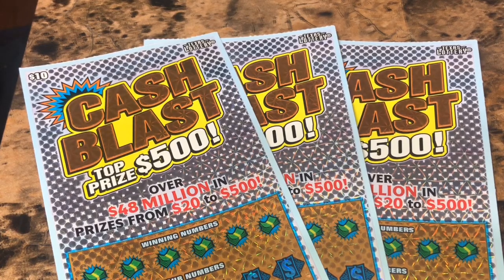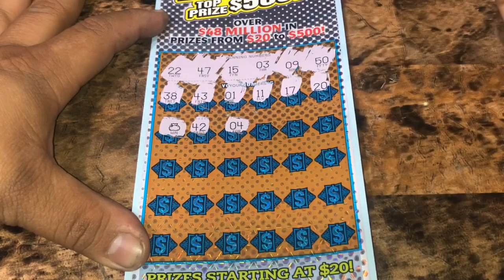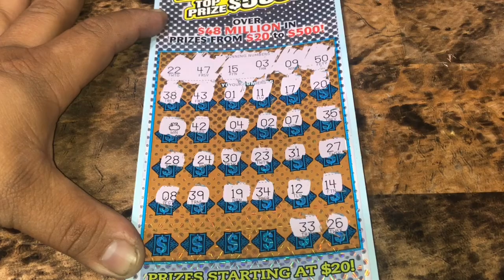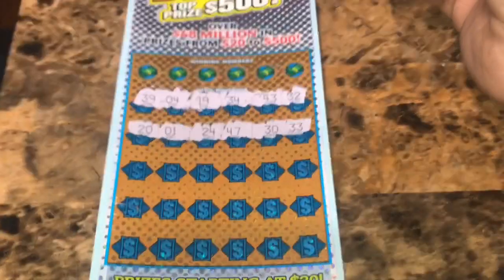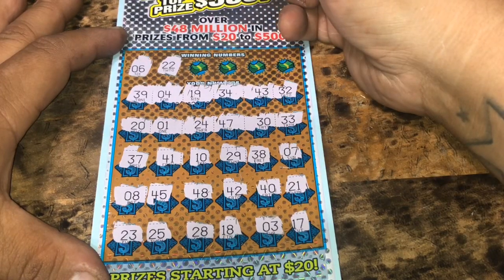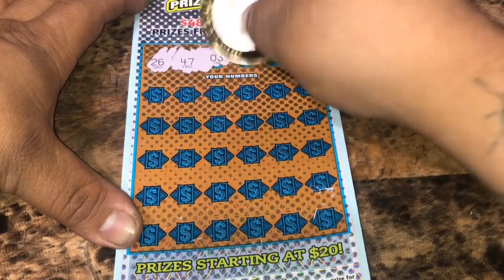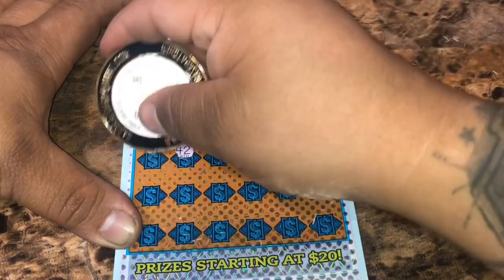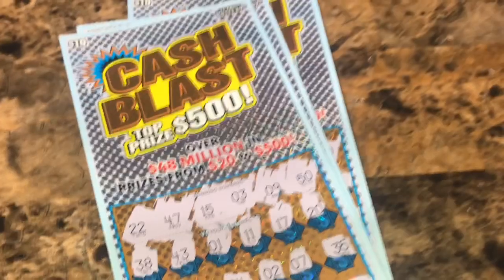$10 Cash Blast !! “Texas Lottery Scratchoffs “